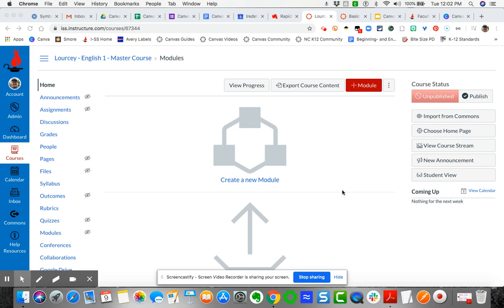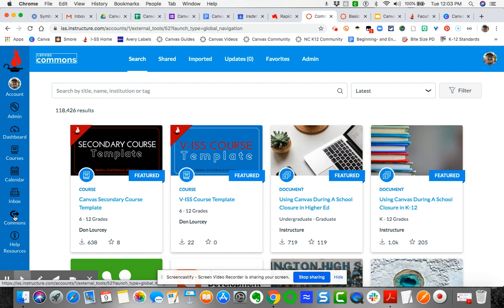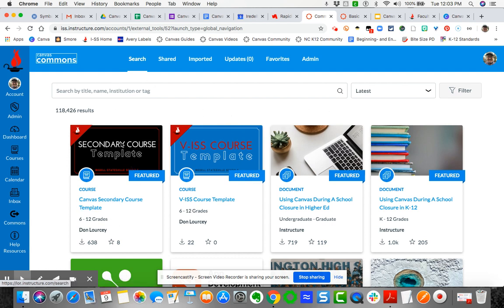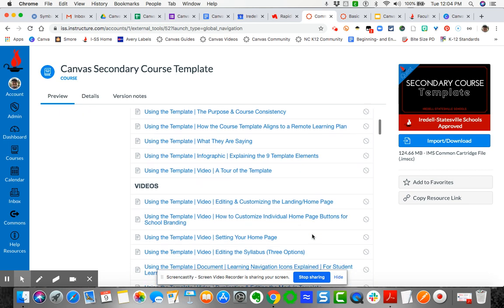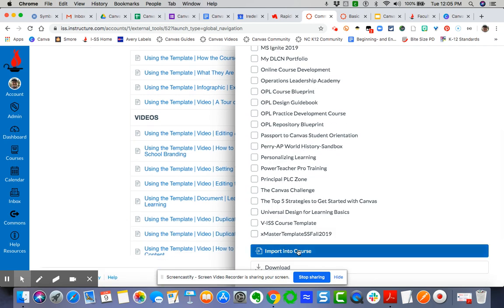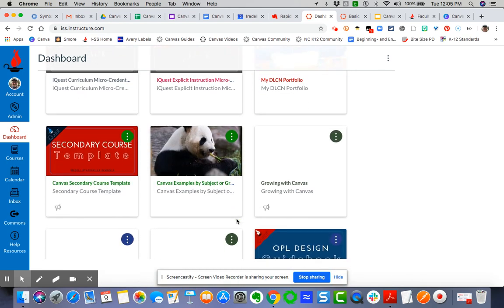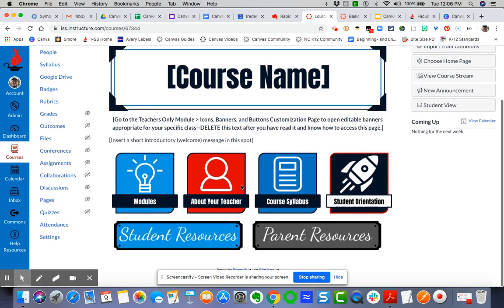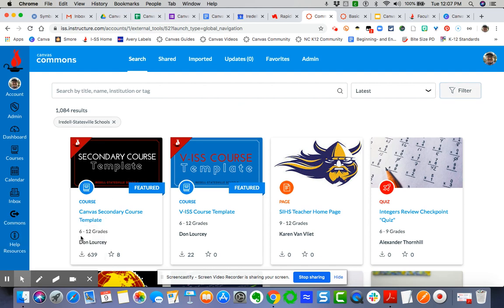Importing Course Template into Master Course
Video demonstrating how to import the Canvas Course Template into a master course in Canvas.